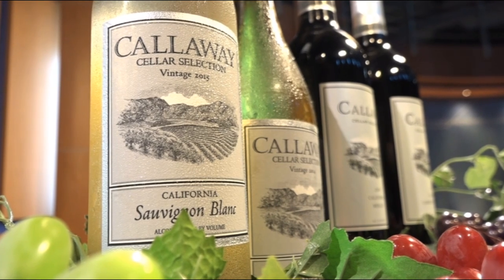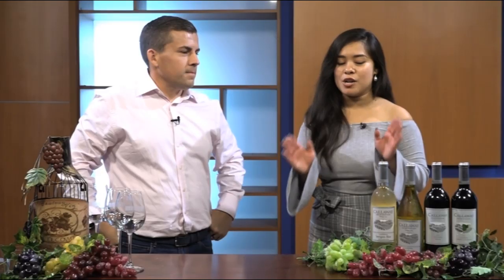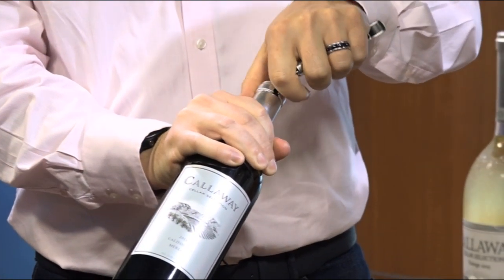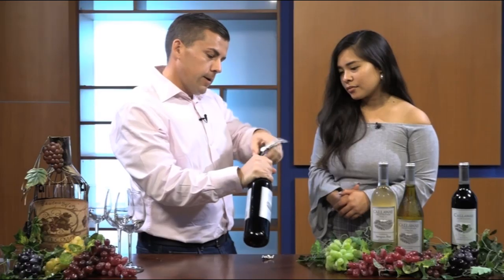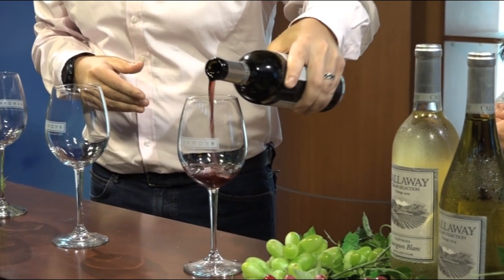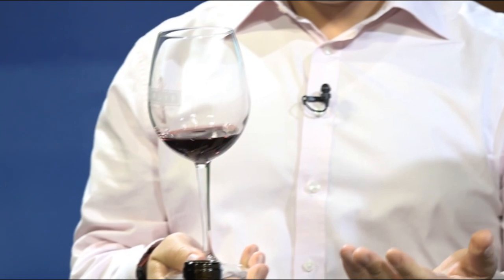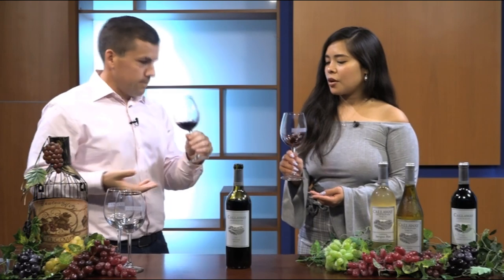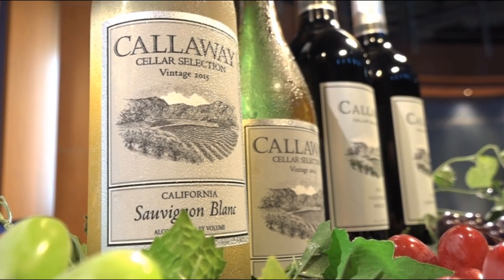At the Bar: Tyler gets a fine wine prime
Tyler Matanane from i94-FM gets primed on fine wine from a visiting connoisseur!